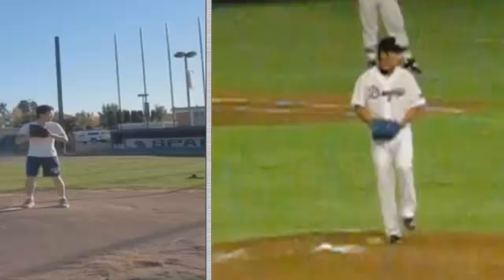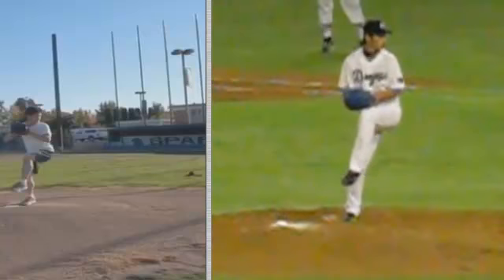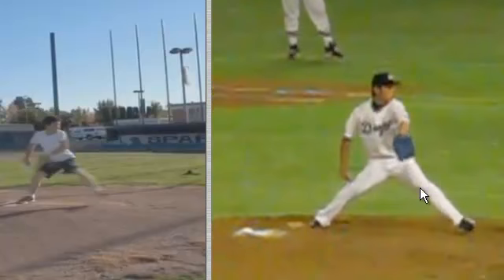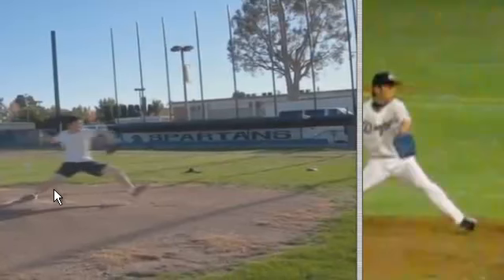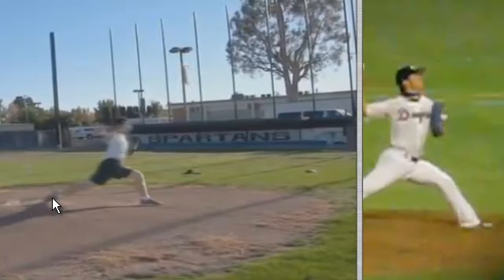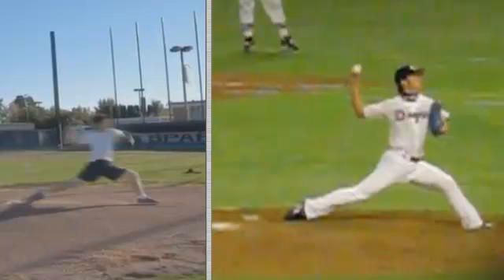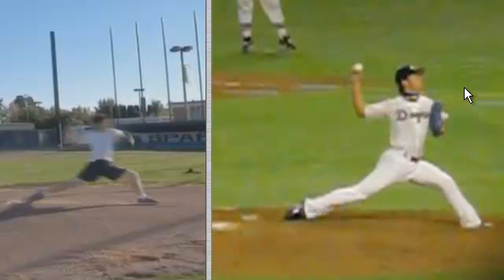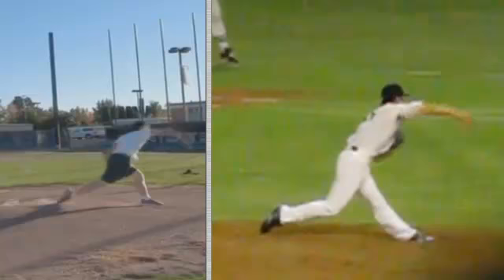Jonathan Sapinoso 3X Pitching Analysis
Visit for a FREE 3X Pitching Analysis and Get Access to the 3 Part Series on 30 Days to 5MPH TODAY!